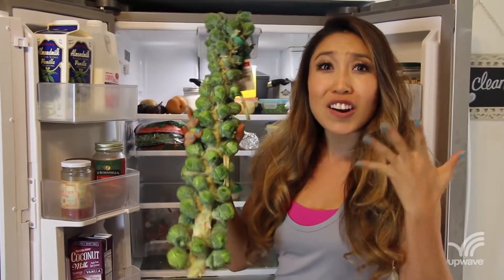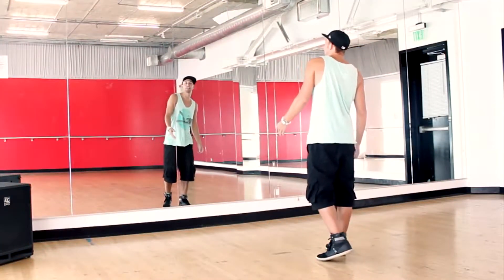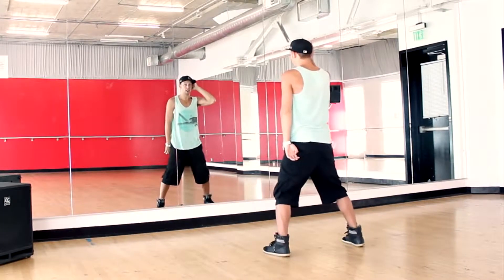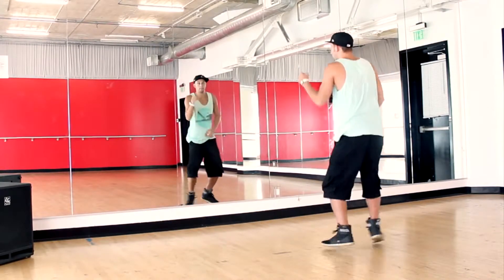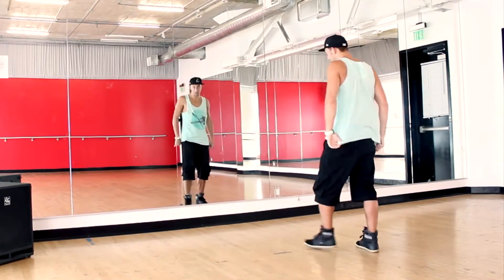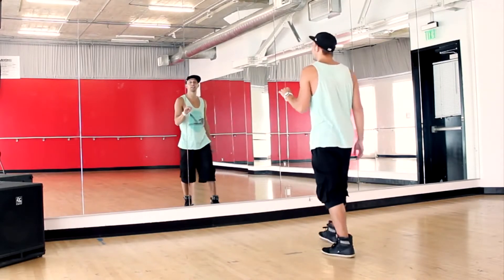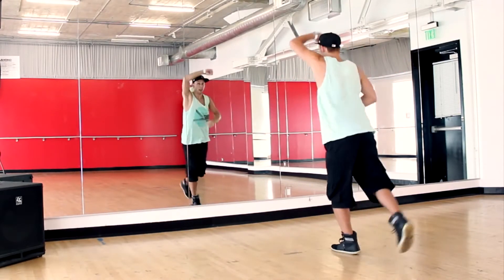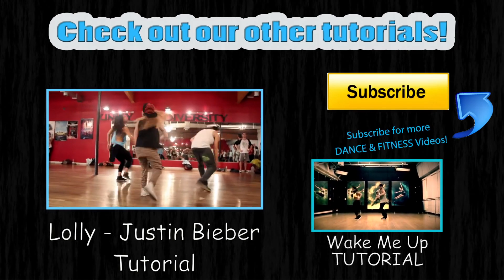LOVE MORE Chris Brown Dance TUTORIAL @MattSteffanina Choreography How To Dance